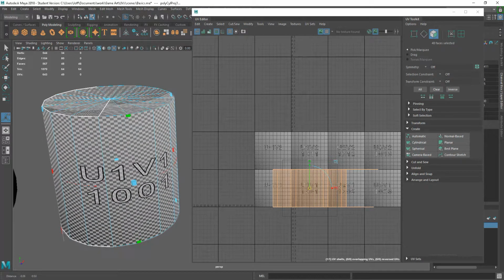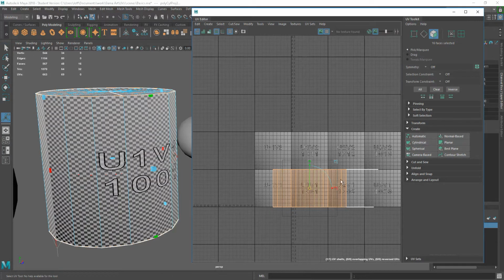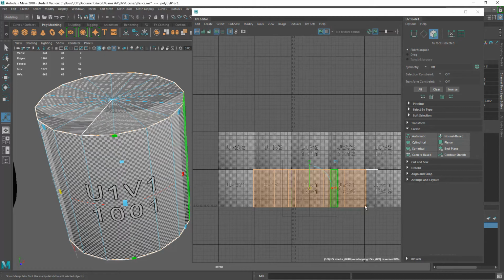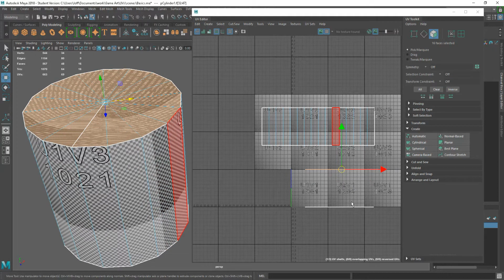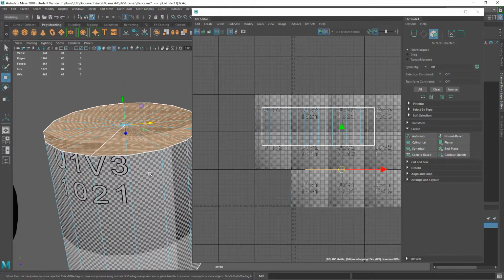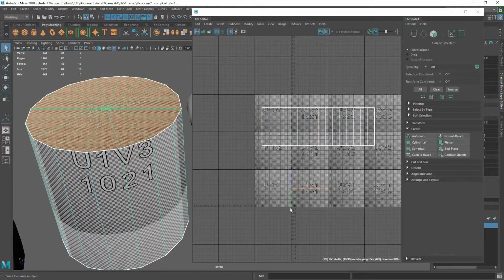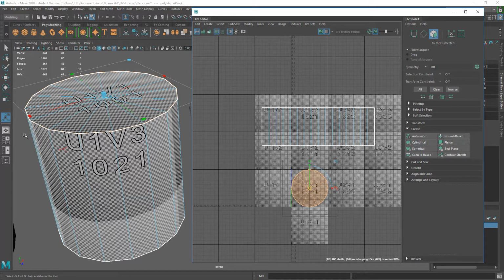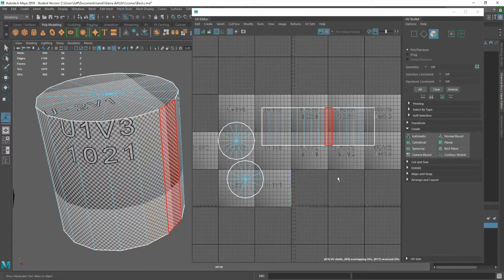Maya Basics - UV Basics 03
In this tutorial I look at how you can apply different projection methods to different parts of a mesh to get the best results from projection methods.